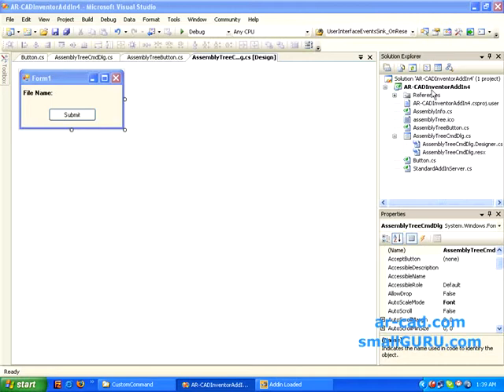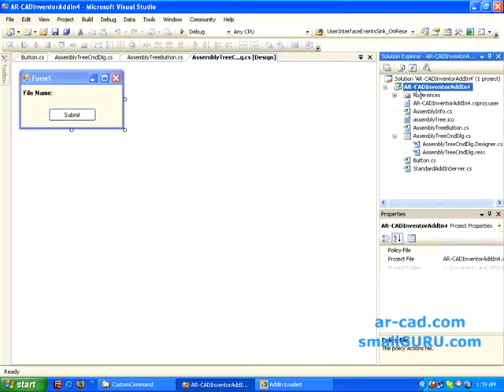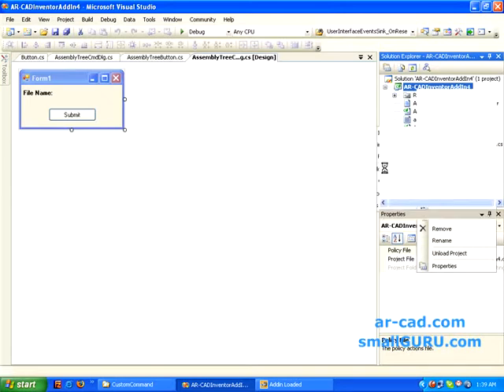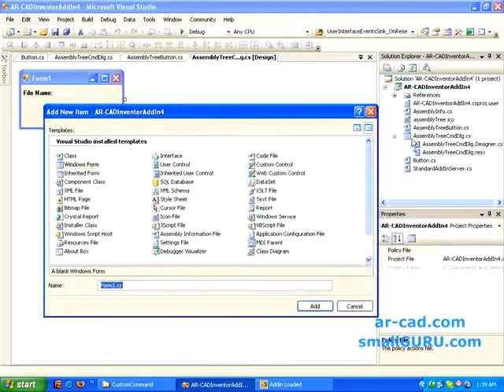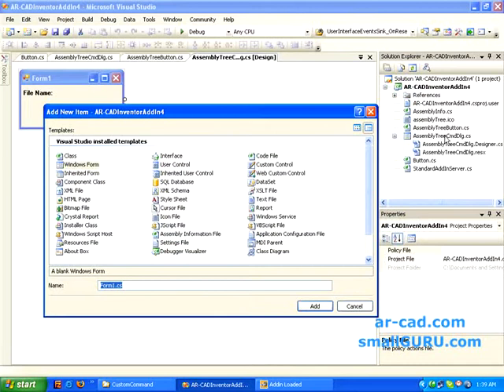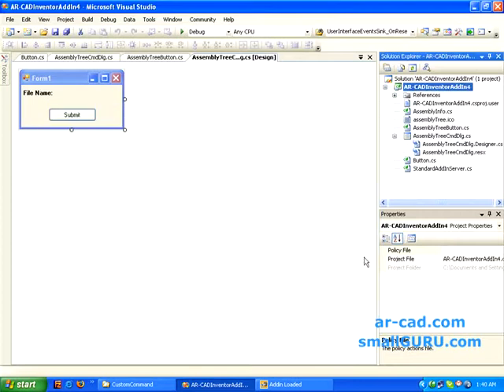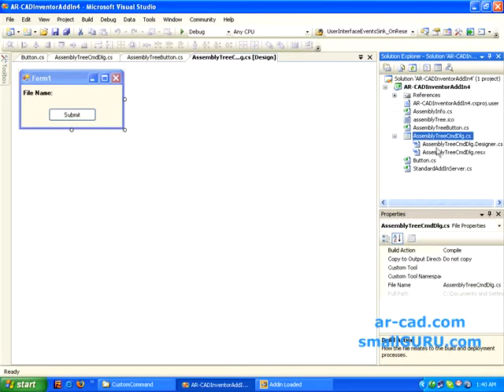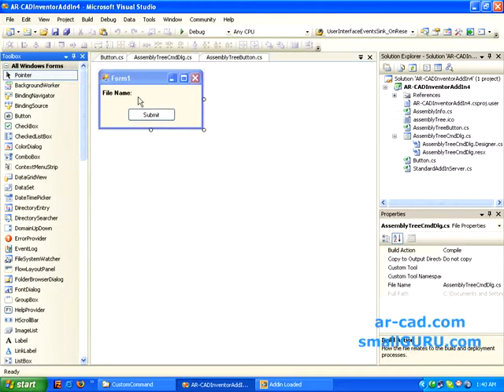Develop Autodesk Inventor Addin using C# - Part 3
For a detailed description, check out smallguru.com